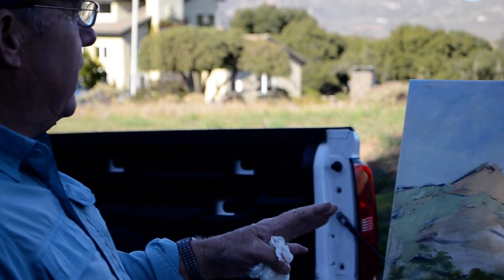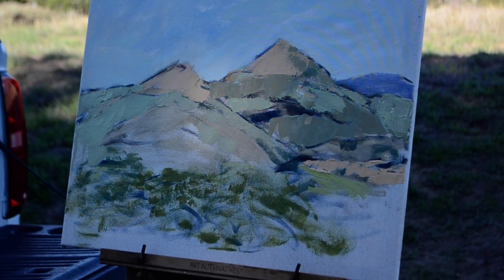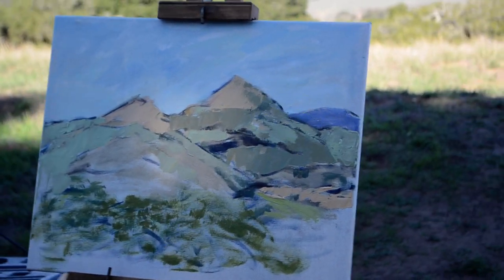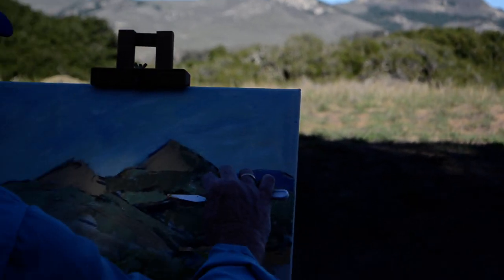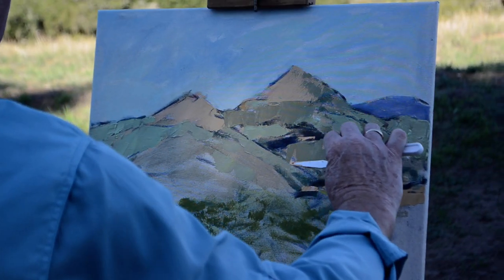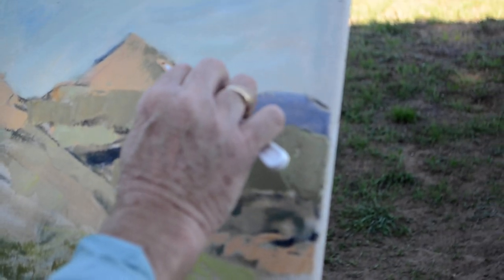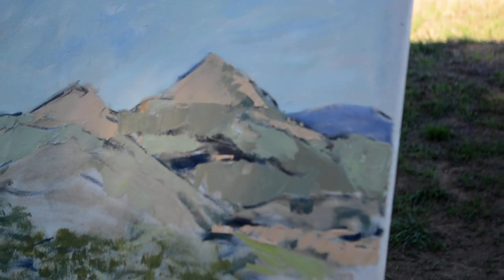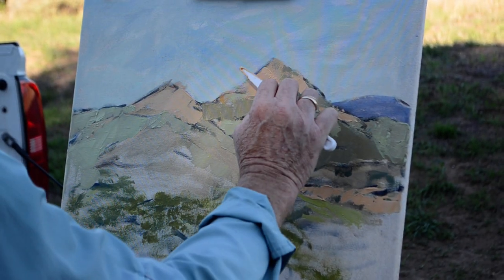Painting Hollister Peak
for more content by artist John Sumner. John has more than 40 years experience in the art world as an artist, framer, art manufacturer, art dealer, and art gallery owner. John is creating content for his next venture "A Painter's Palette" series where he tells many stories and learning experiences from his many years in the art business.